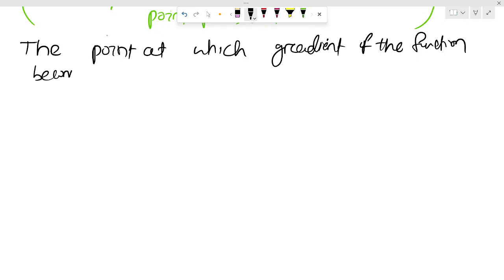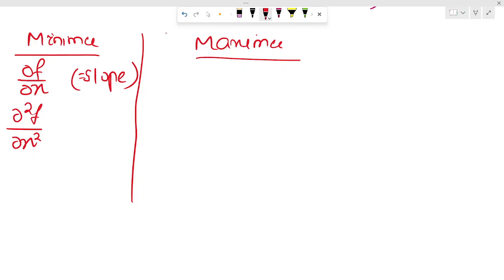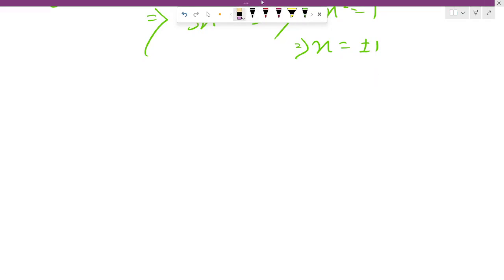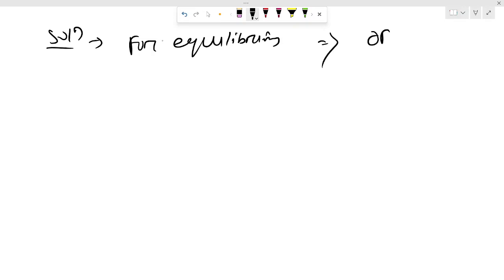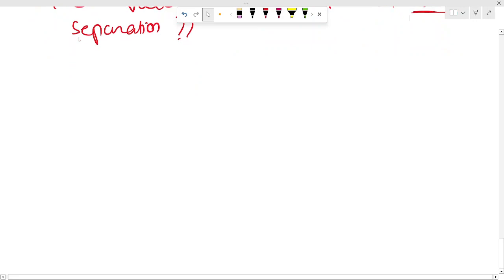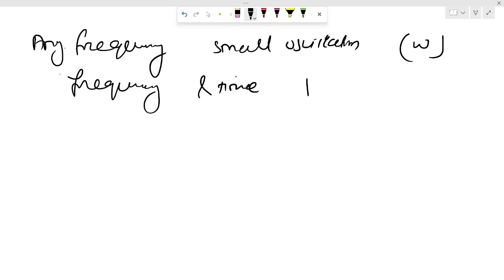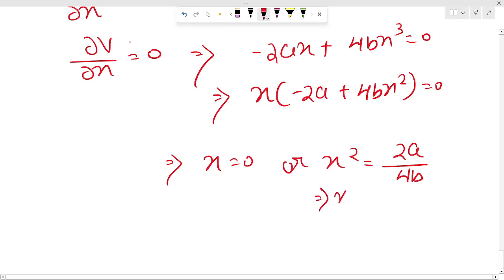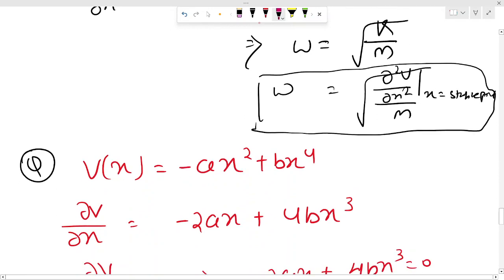Stability Analysis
Hare Krishna Everyone.